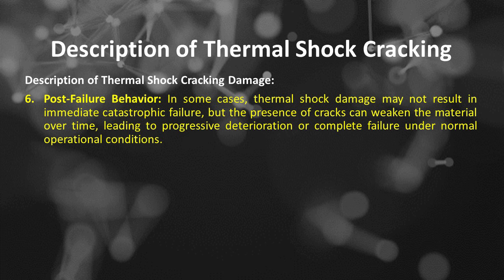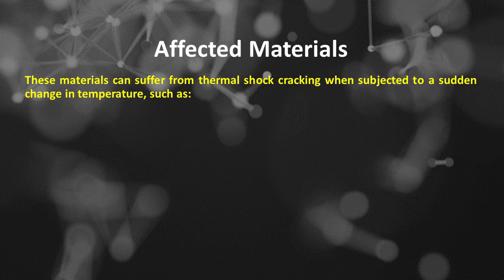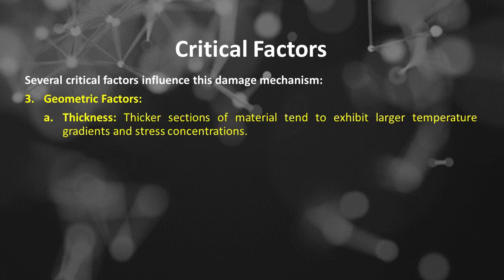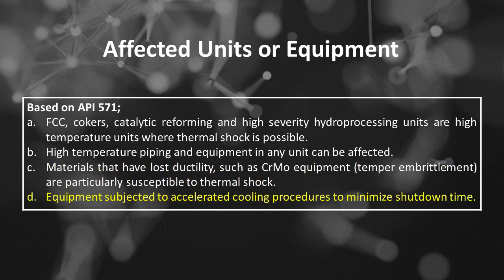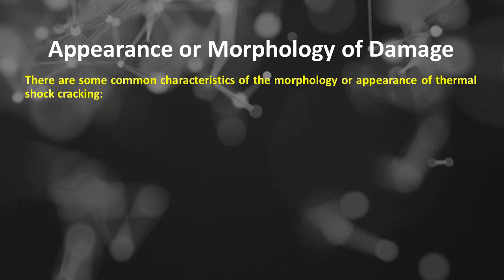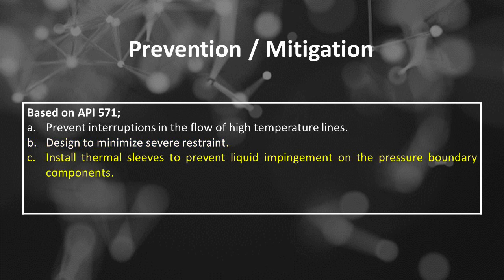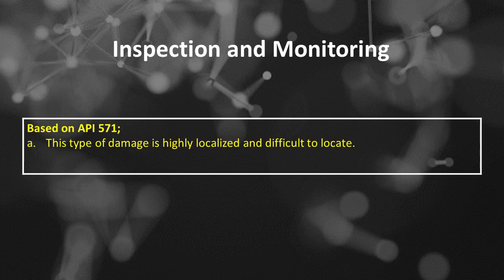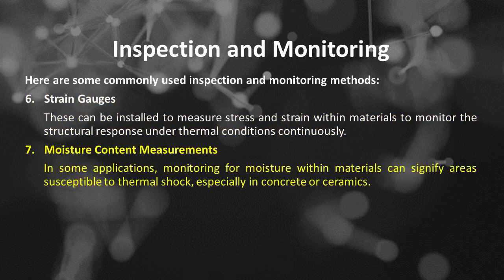Thermal Shock Cracking Damage Mechanisms (Mechanical and Metallurgical Failure Mechanisms)